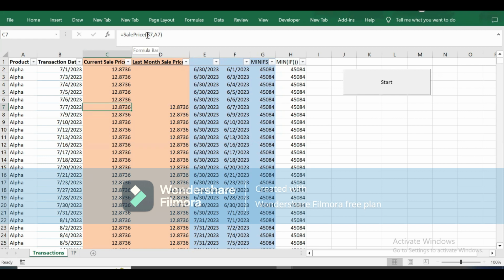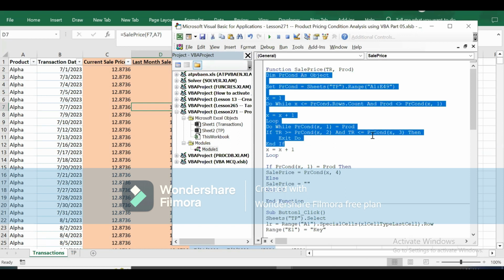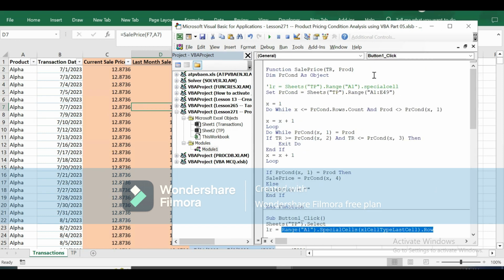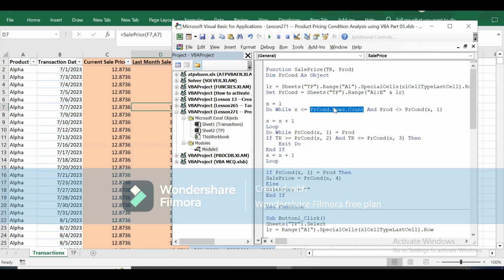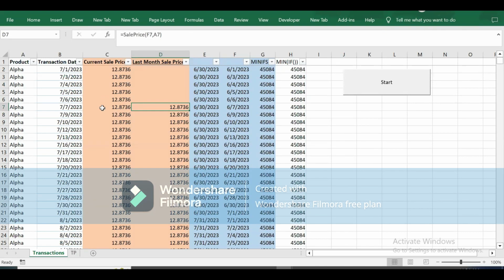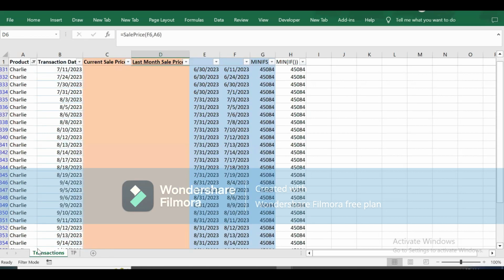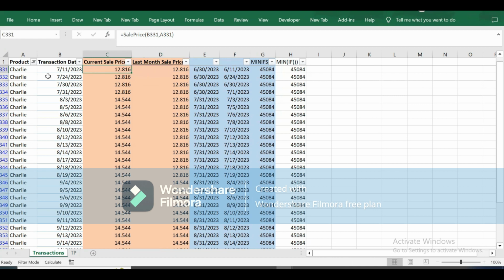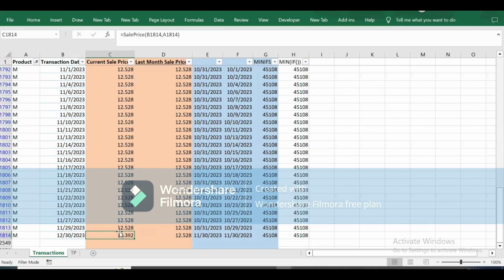🔹 PART 7 — Reusable Pricing Function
Build a Reusable Excel VBA Function for SAP Price Lookup by Date
Build a Complete SAP Pricing History Lookup System in Excel VBA — Step-by-Step
Before we do this using VBA lets first see the steps required if we do it manually.

In this practical SAP automation series, you will learn how to build a custom Excel VBA function that retrieves historical product prices from SAP pricing data — based on product and date.

Instead of manually searching pricing records, we design an intelligent lookup engine that reads SAP pricing history exported to Excel and returns the correct price for any selected date.

This series follows a real development journey — from understanding SAP pricing data structure to building a fully functional reusable VBA pricing lookup tool.

✔ How SAP pricing history data is structured
✔ How to interpret pricing validity periods
✔ How to design business logic for price retrieval
✔ How to build custom Excel VBA lookup functions
✔ How to retrieve product price by date
✔ How to handle multiple pricing records
✔ How to manage missing or overlapping validity periods
✔ How to convert logic into reusable Excel functions
✔ How to optimize VBA for large SAP datasets
✔ How to implement real-world SAP pricing analysis automation

Why This Series Is Valuable

SAP stores pricing in time-dependent records.
Finding the correct price manually is slow and error-prone.

This series shows how to automate that logic using Excel VBA — creating a powerful decision tool for:

• SAP Analysts
• Pricing Controllers
• Finance Teams
• Business Analysts
• Excel Automation Developers

✔ Retrieve historical product price instantly
✔ Audit pricing changes over time
✔ Validate billing accuracy
✔ Analyze price evolution
✔ Build pricing intelligence dashboards

SAP users who export data to Excel
Excel users working with SAP data
VBA learners building real business tools
Analysts working with pricing history
Automation professionals

Series Outcome

By the end of this series, you will have built a complete Excel-based SAP pricing lookup engine that returns the correct product price for any given date — automatically.

This is real SAP business automation using practical VBA logic.

Keywords (SEO Strength)

SAP pricing history
SAP price lookup Excel
Retrieve price by date SAP
SAP pricing condition analysis
Excel VBA SAP automation
Historical pricing retrieval
Time-dependent data lookup
SAP data automation Excel
Custom VBA business functions